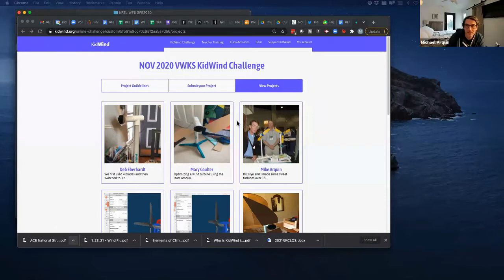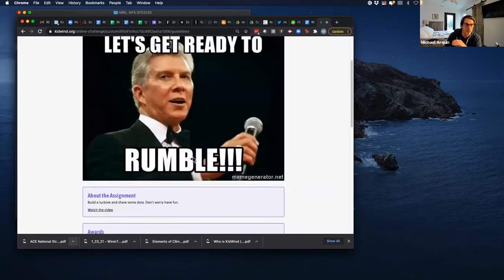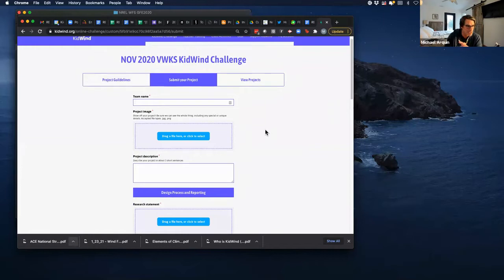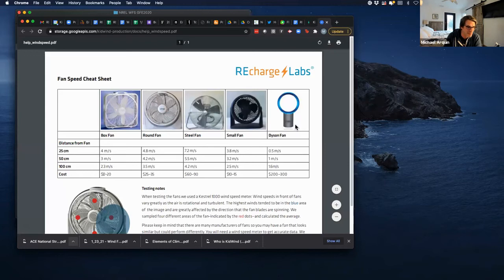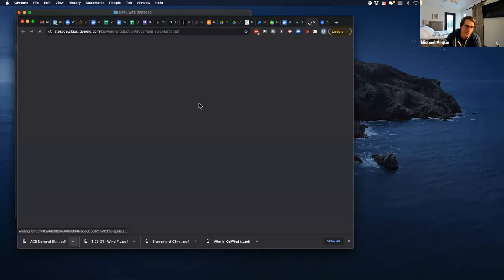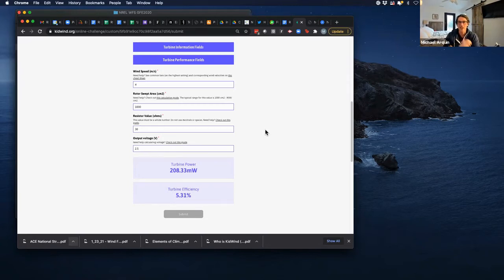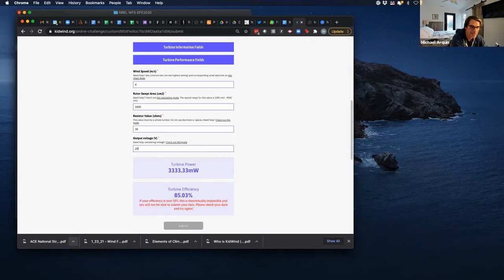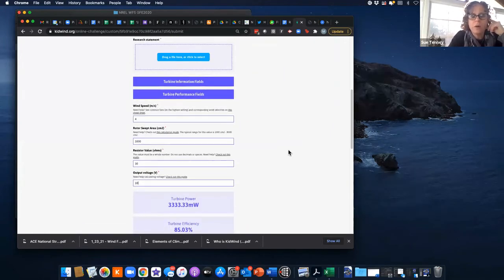Advanced KidWind Design Challenge Building Tips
Mike from KidWind will walk you through the building process and offers blade building tips.